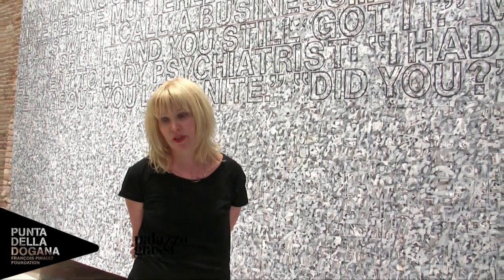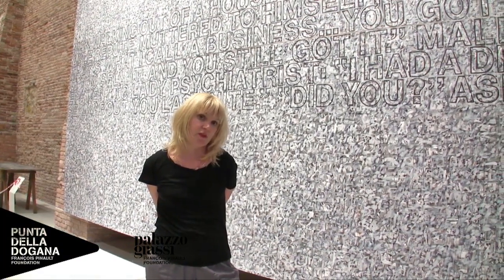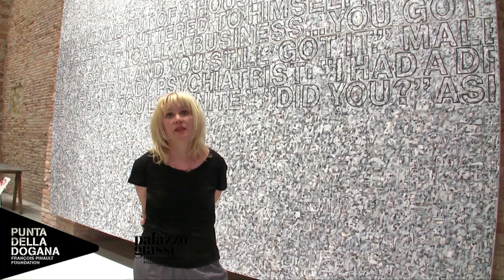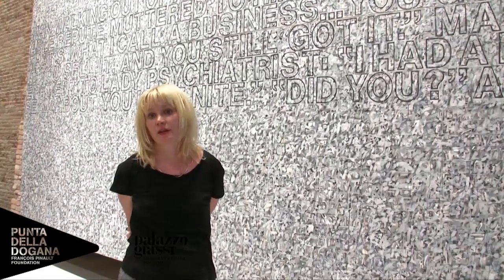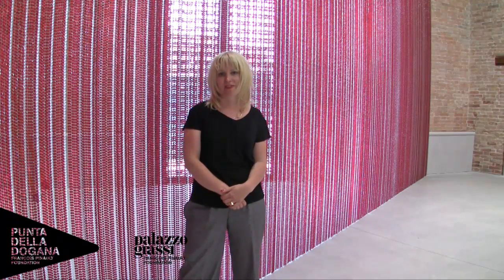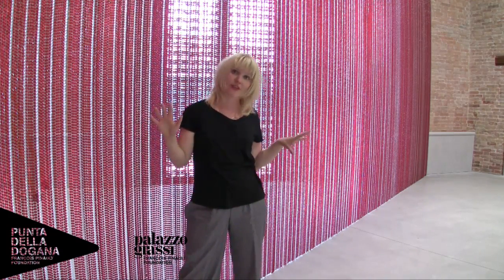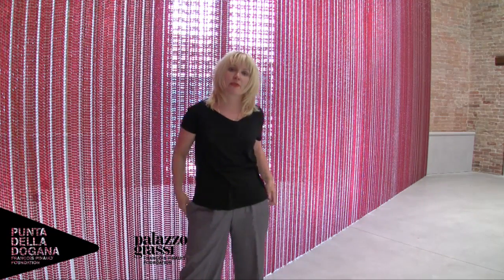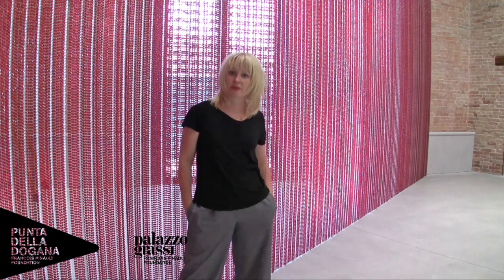Mapping the Studio - Alison Gingeras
La curatrice Alison Gingeras presenta Mapping the Studio: Artists from the François Pinault Collection.